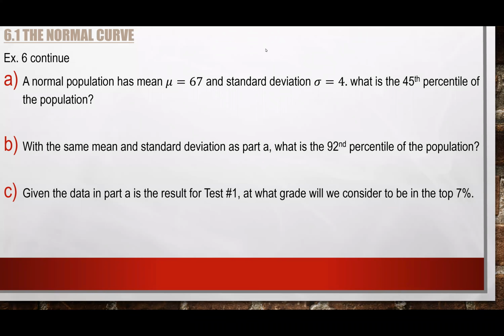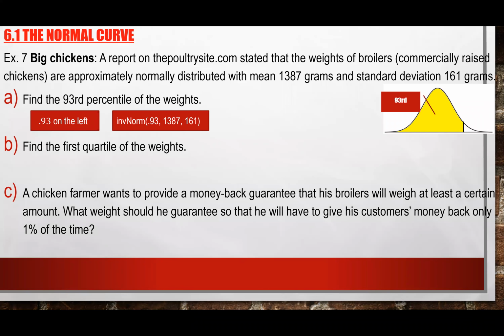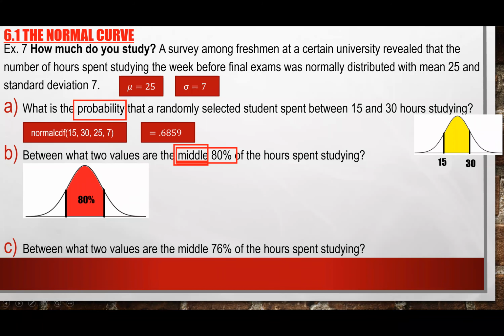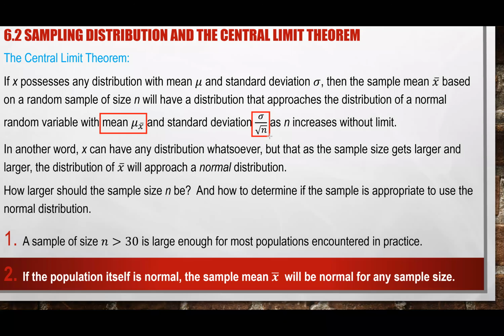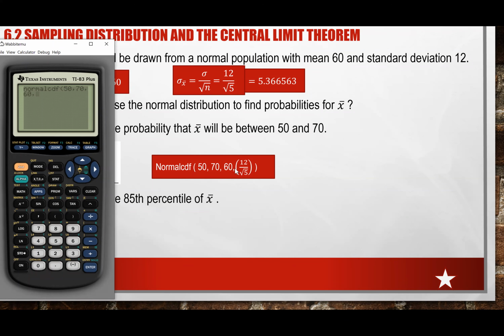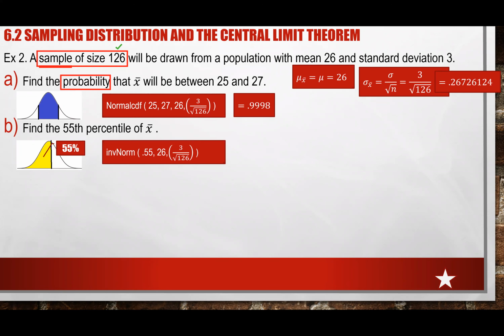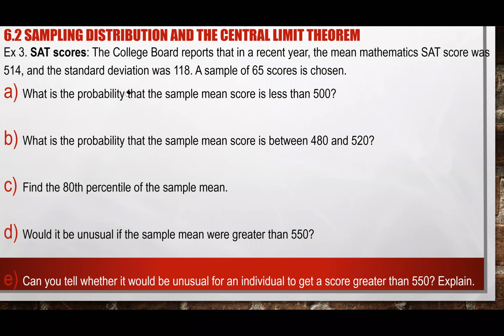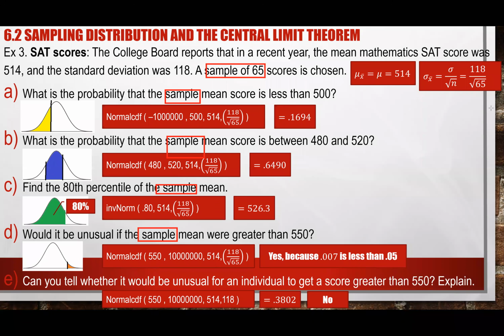203 - 6.2 Sample Central Limit Theorem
Using Tech and Central Limit Theorem to find the Normal Curve for Sample